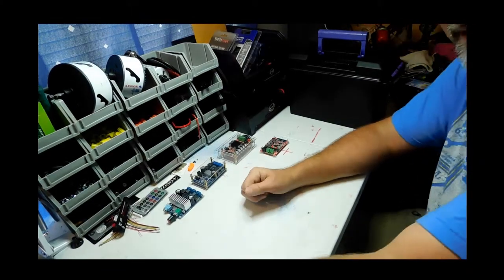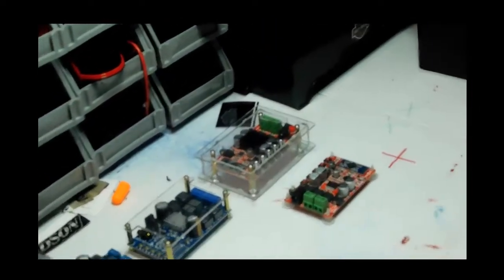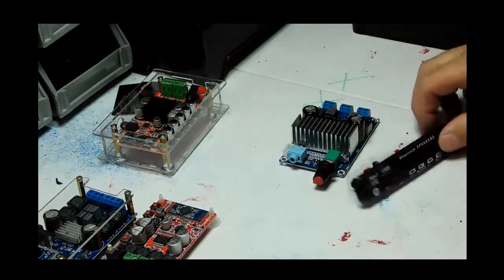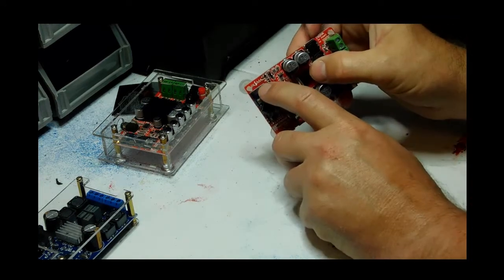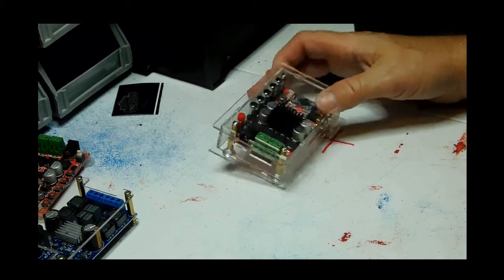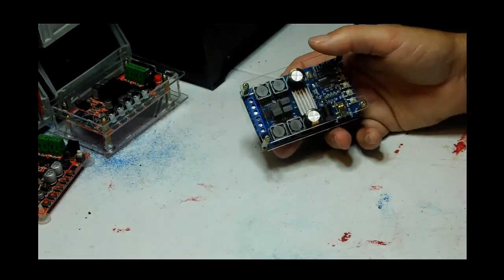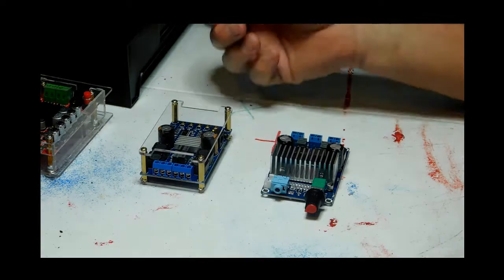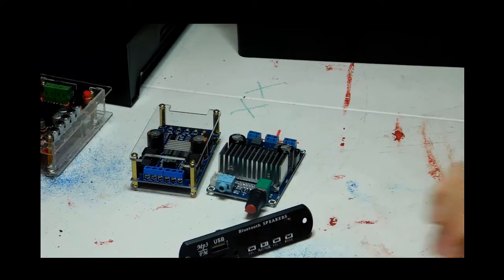Amplifier Boards that you can use in your boom box project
Hey everyone . In this video I will explain what I have found using tje different amp boards that are out there, and try to guide you on what is good and what to watch out for. I will also show you the ones that I prefer to use